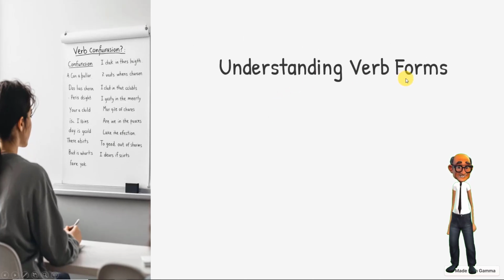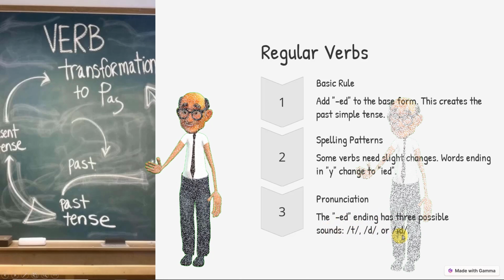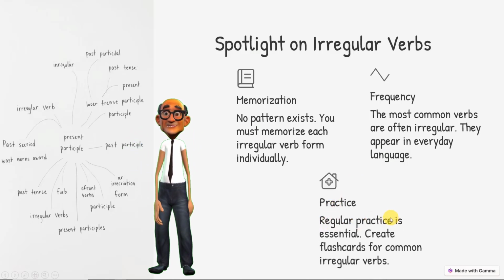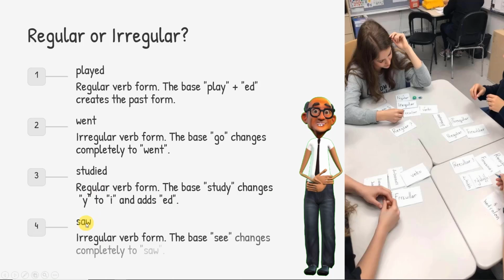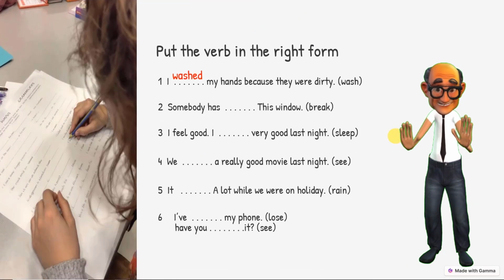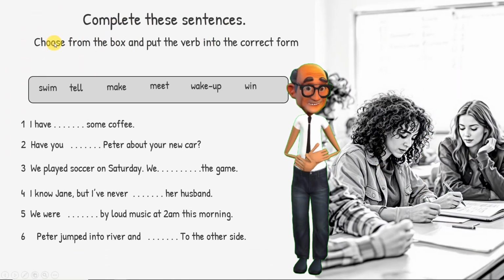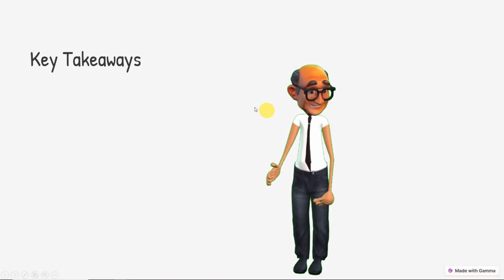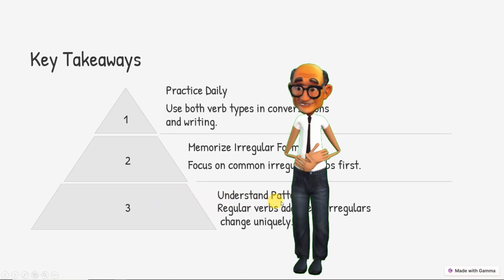"Essential Verbs: Regular & Irregular Explained"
"Struggling with regular and irregular verbs? This video breaks down the rules and helps you understand the differences!"
Purpose: "In this video, we'll cover:
What regular verbs are and how they form the past tense
What irregular verbs are and why they're different
Common patterns and lists of irregular verbs
How to memorize irregular verbs effectively
Real-life examples and practical usage
Practice exercises to test your knowledge"
Call to Action: "Practice using regular and irregular verbs in your own sentences and share them in the comments!